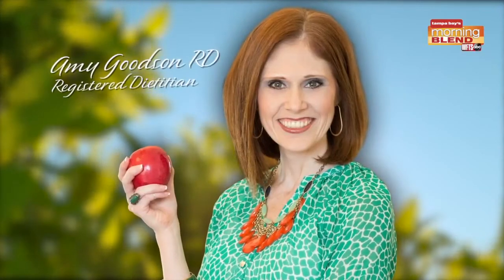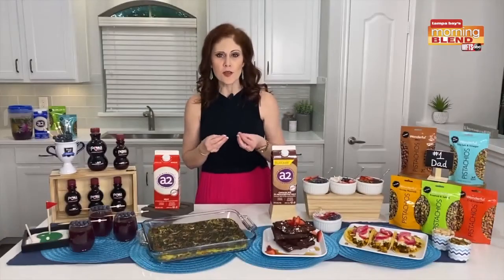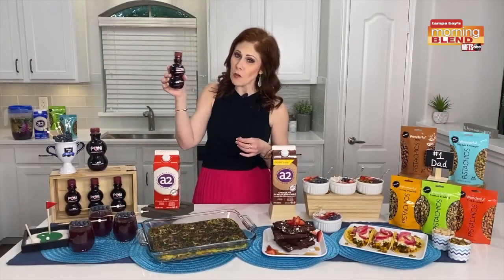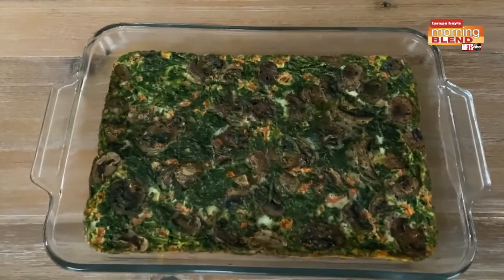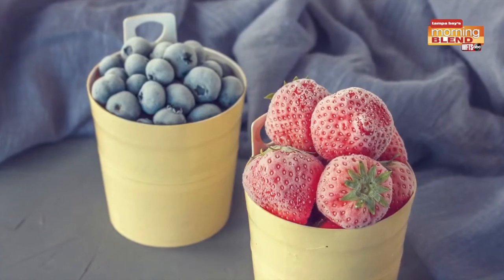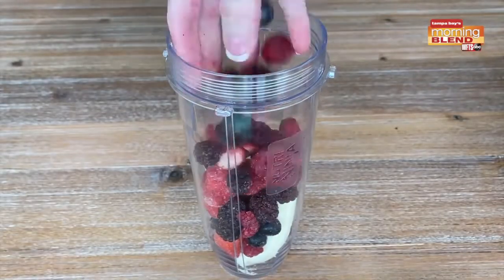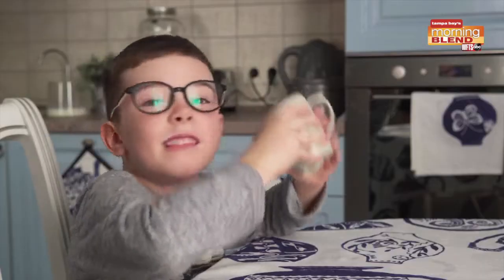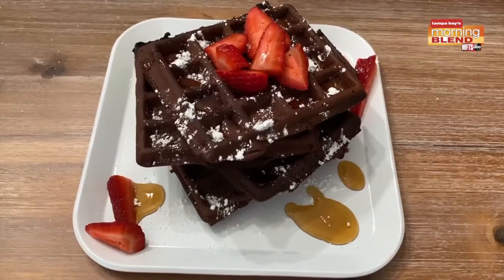Epic Father's Day Brunch ideas | Morning Blend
Epic Father's Day Brunch Ideas